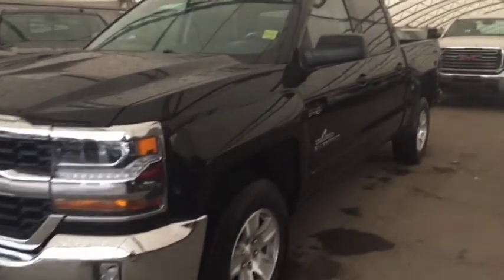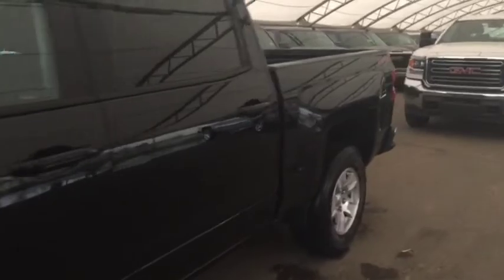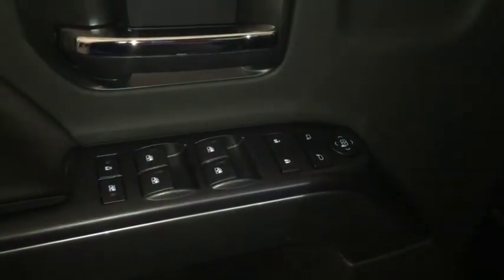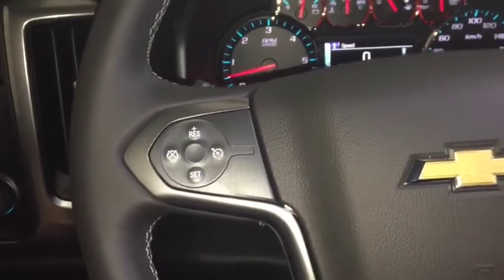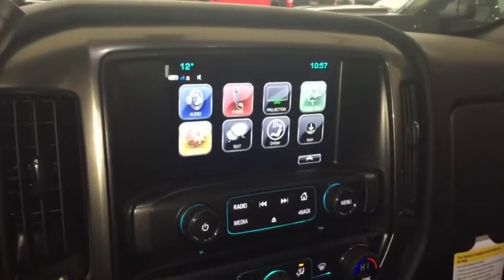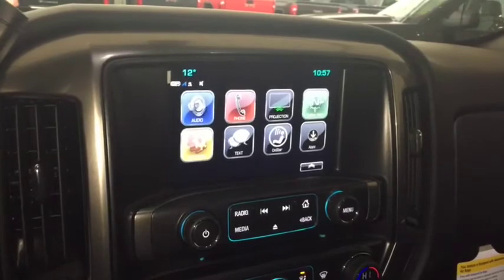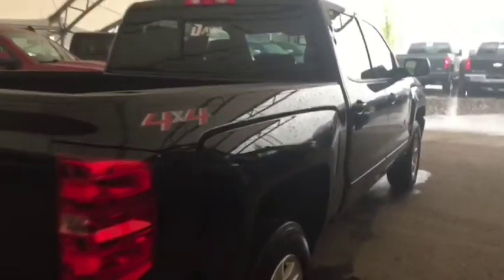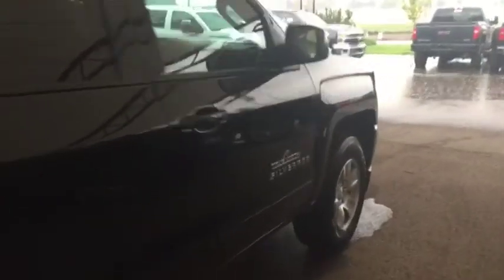2018 Chevrolet Silverado 1500 LT REMOTE START/ENTRY, REAR VISION CAM, SIRIUS RADIO